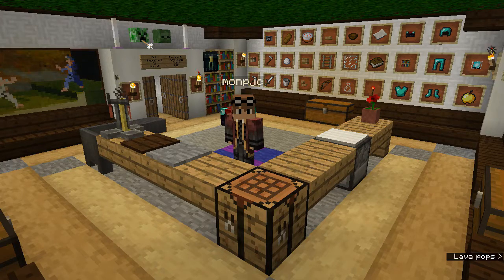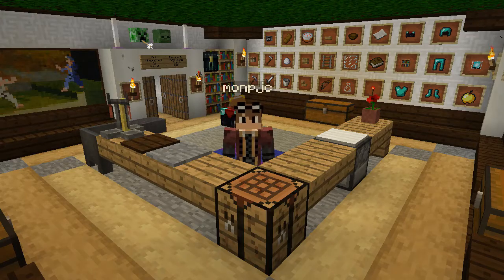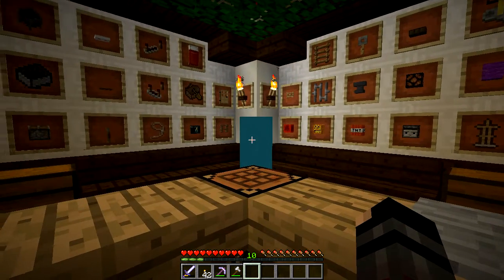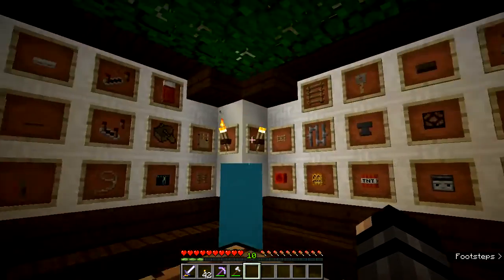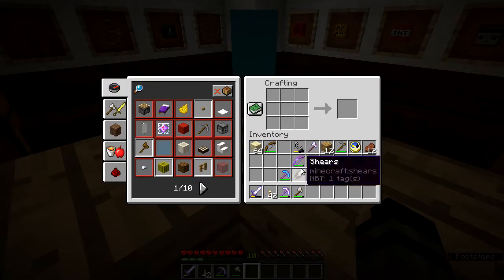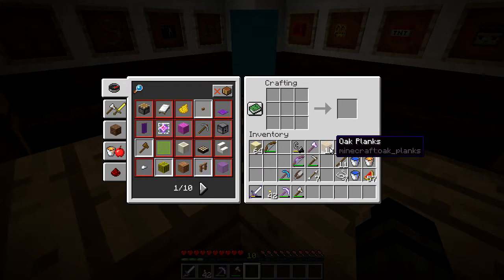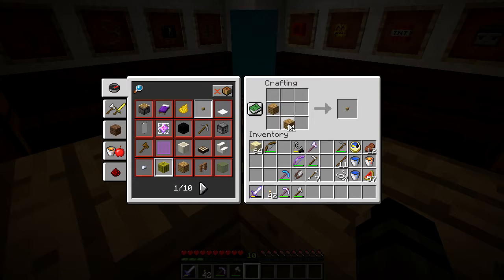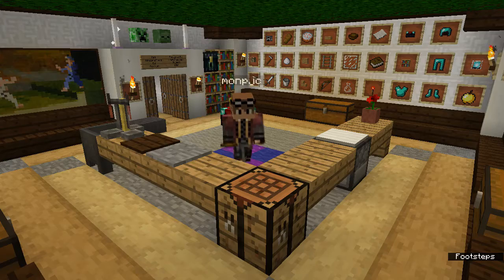Mini Minecrafters : Bowl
Minecraft Vanilla 1.13 : Mini Minecrafters is a series of videos showing you how to craft items in minecraft

RESOURCE PACK

WORLD DOWNLOAD

CREDITS
Mini Mincrafters world Hosted on MCPROHOSTING.COM